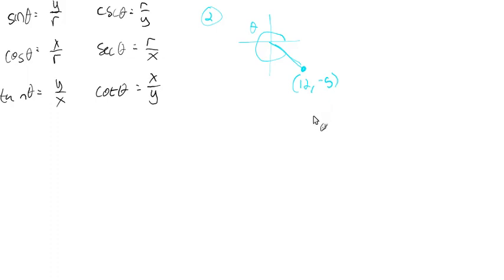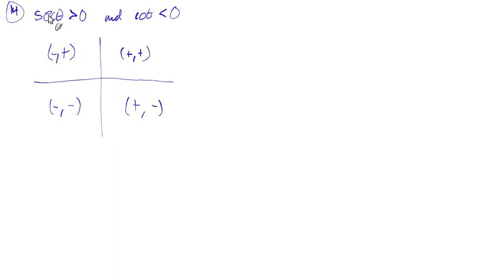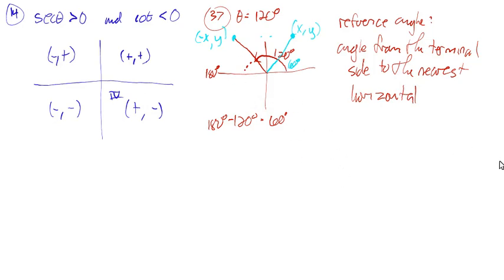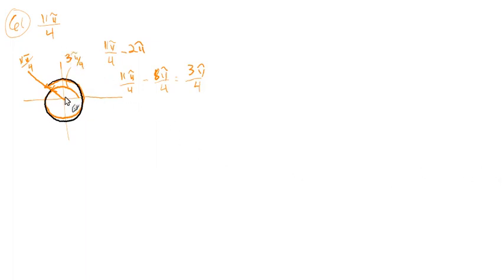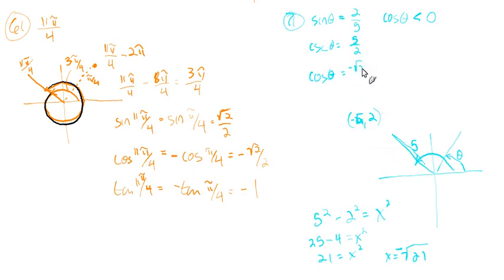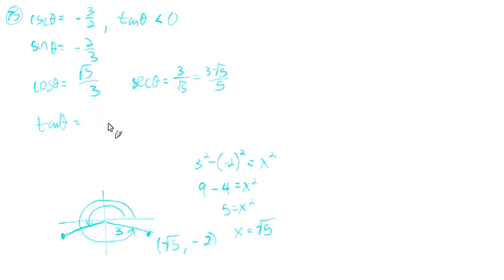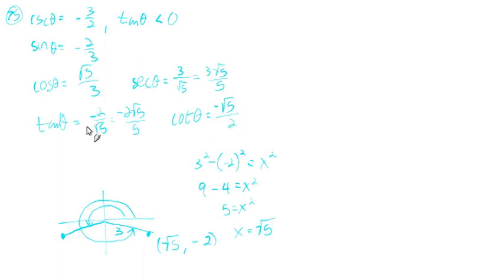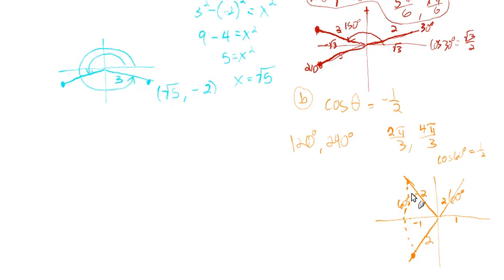4.4: Trigonometric functions of any angle (Sample Problems)